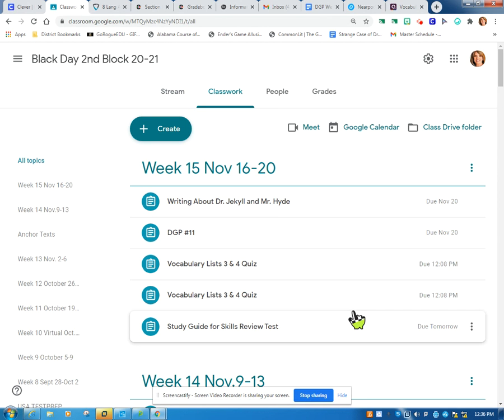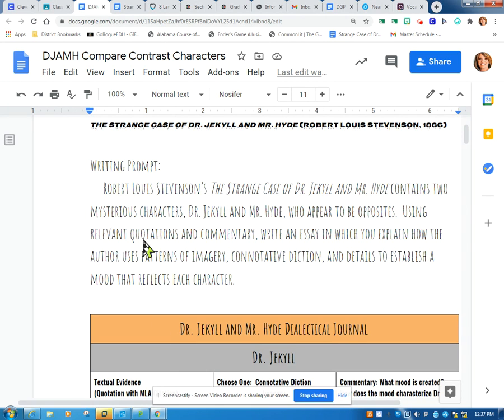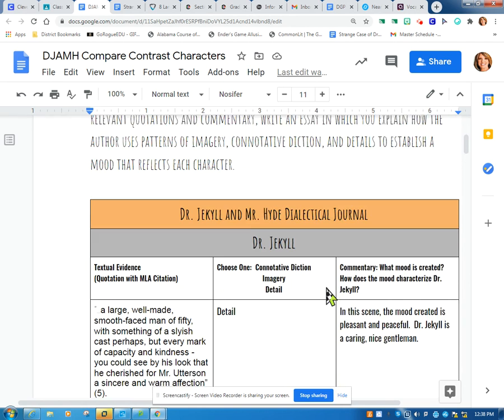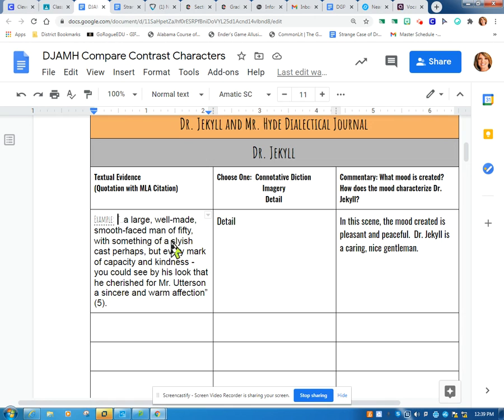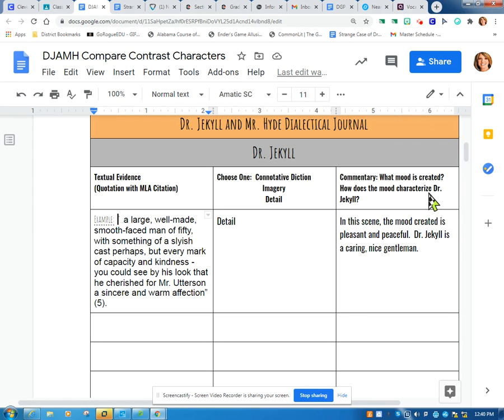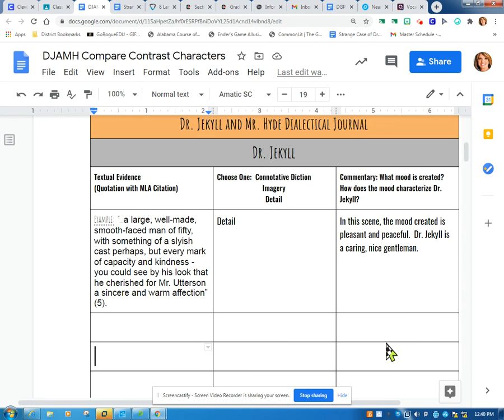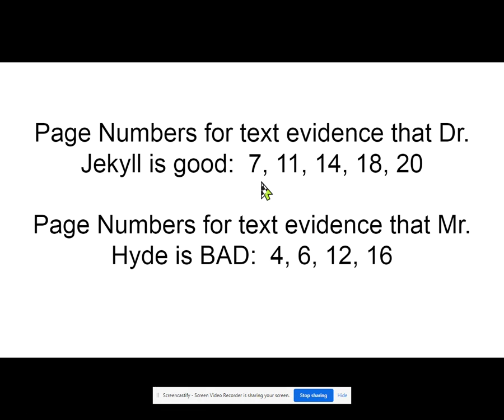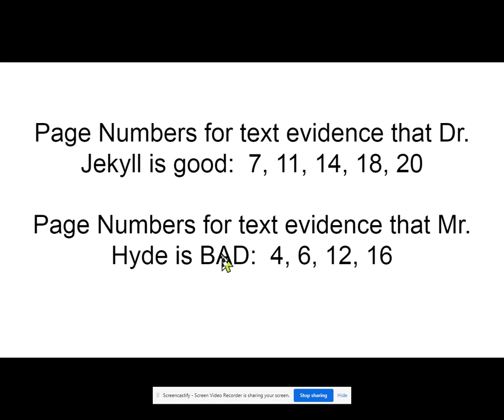How to complete the Jekyll & Hyde Charts